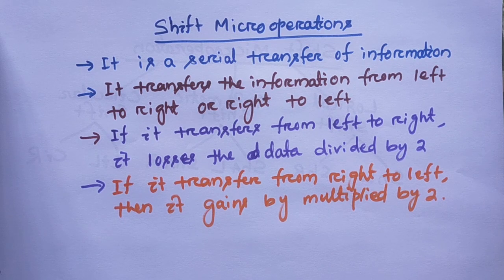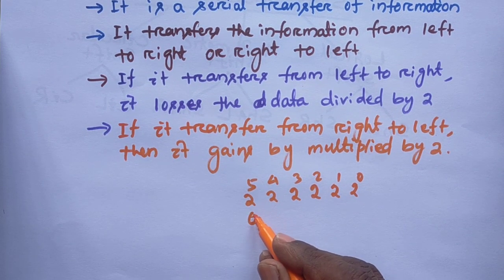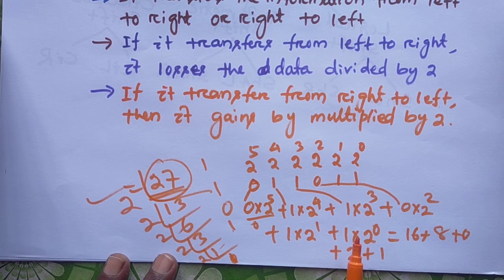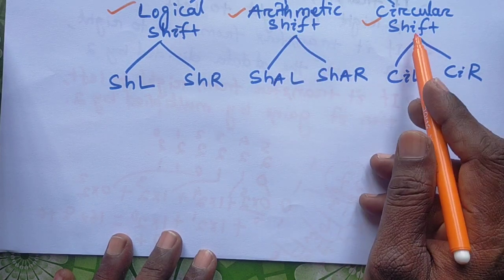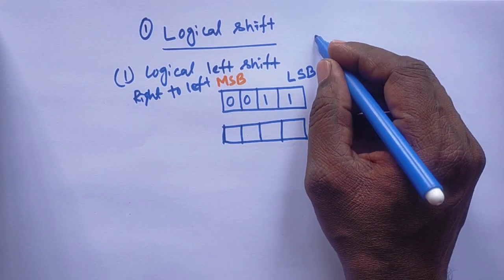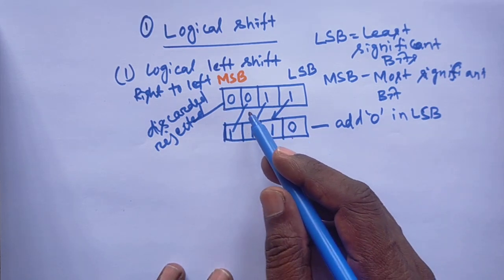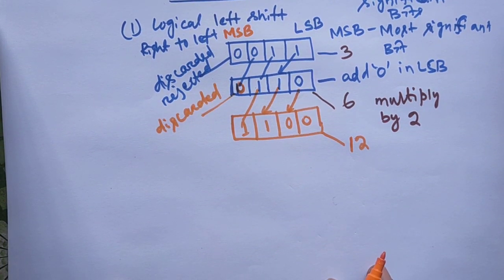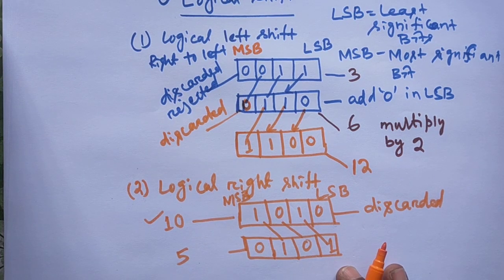Shift microoperations with logical shift